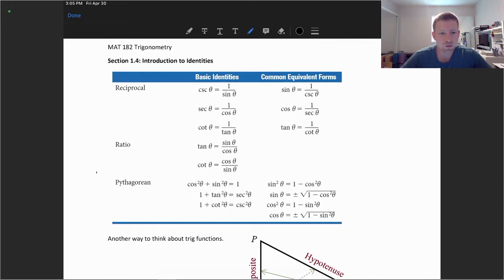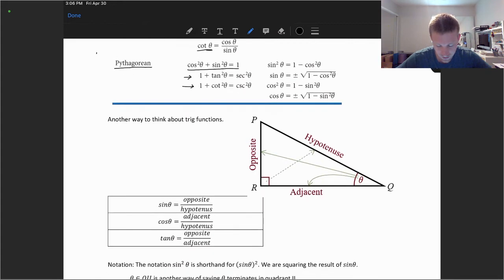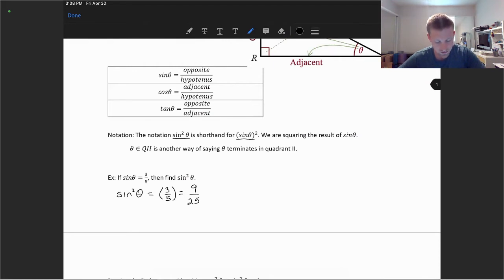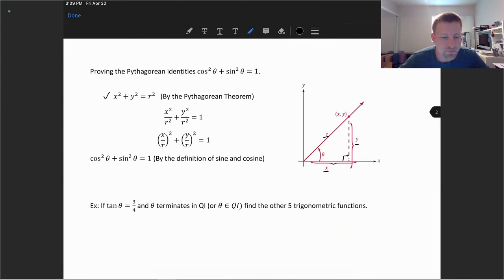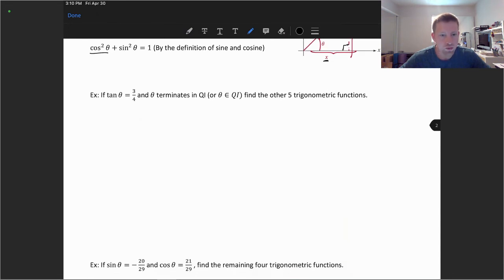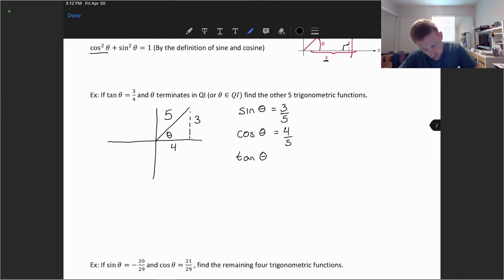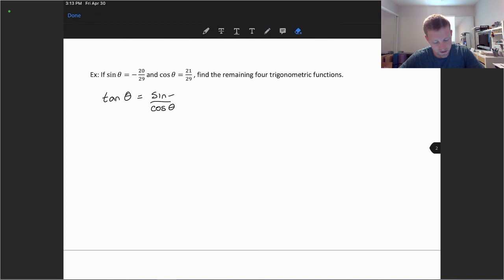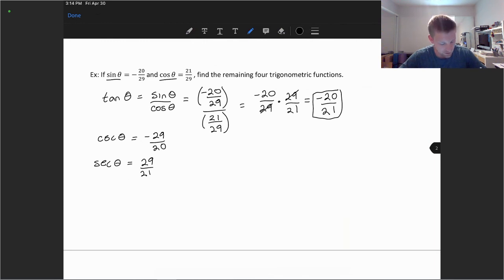Trigonometry 1.4 Introduction to Identities